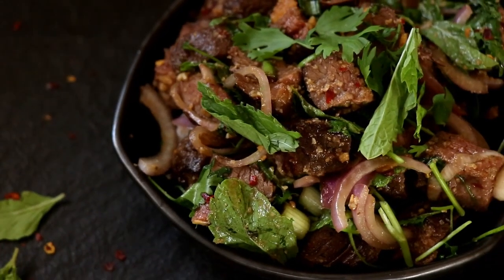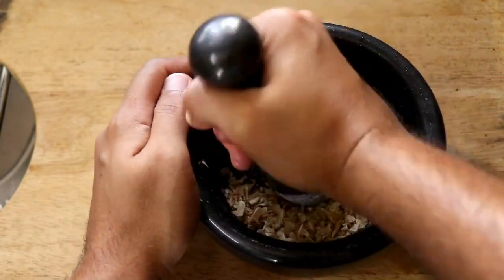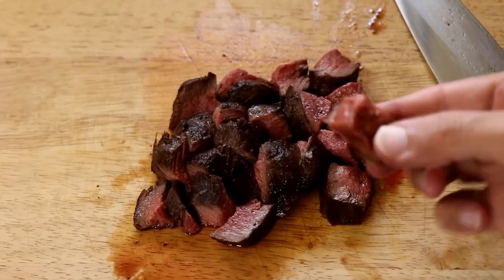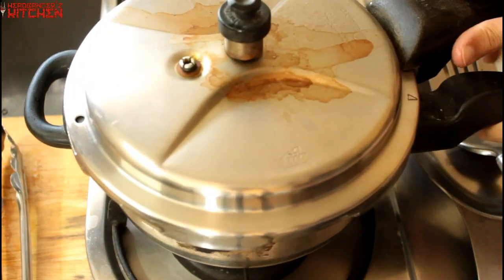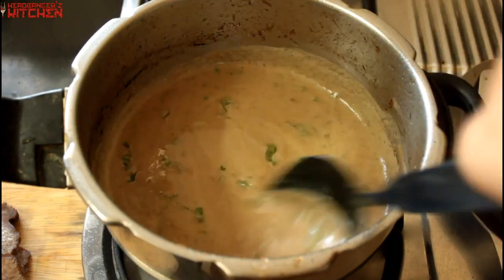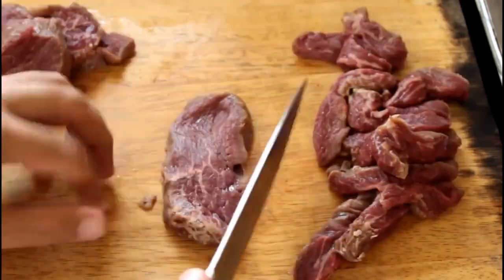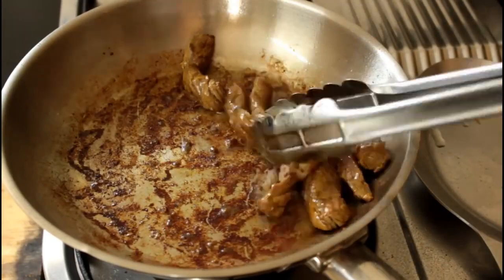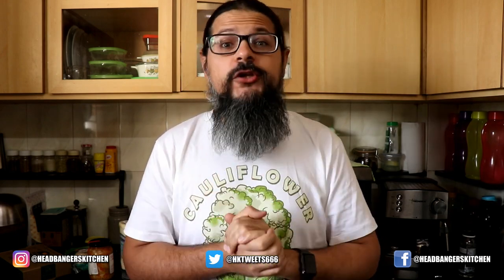Summer Beef Recipes suitable for KETO & Low Carb Diets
Hey folks I've got 3 delicious Keto beef recipes for you today. One is a spicy Thai beef salad, a beef tongue recipe and another beef salad but this time with an Asian twist using peanut butter. So enjoy!